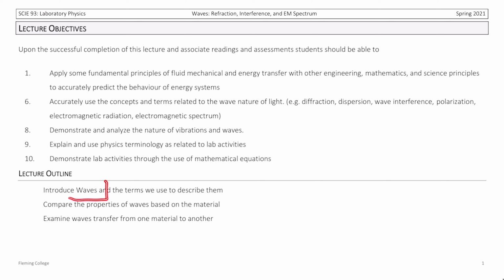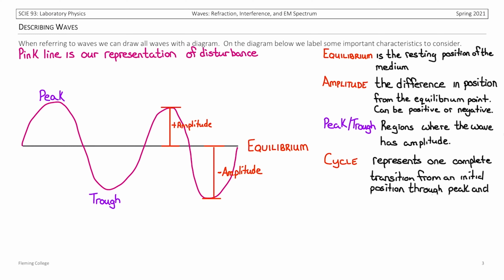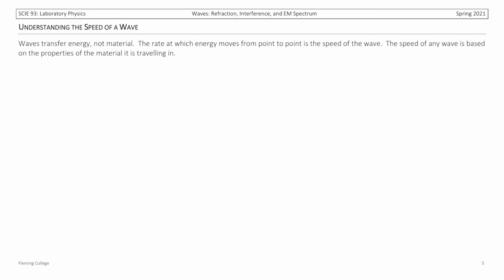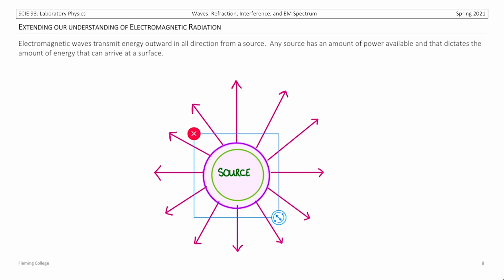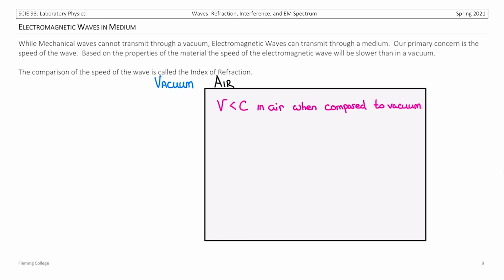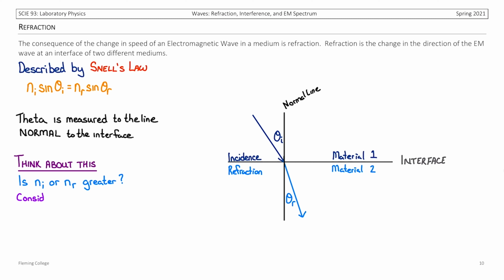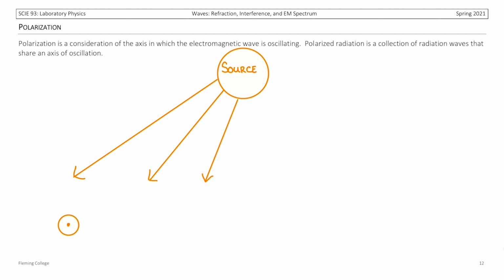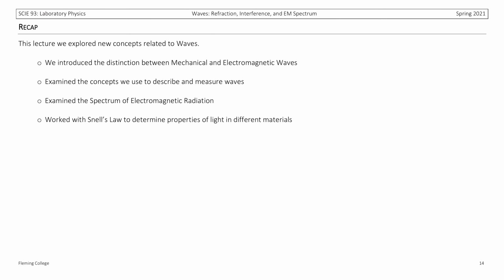Waves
00:00:00 Intro
00:00:30 Understanding Waves
00:02:00 Describing Waves
00:04:37 Interference
00:06:15 Speed of a Wave
00:07:14 Waves in a Vacuum
00:09:00 Intensity
00:11:42 Em in Medium
00:13:14 Refraction
00:15:45 Reflection vs Refraction
00:17:49 Polarization
00:19:27 Dispersion
00:21:23 Recap